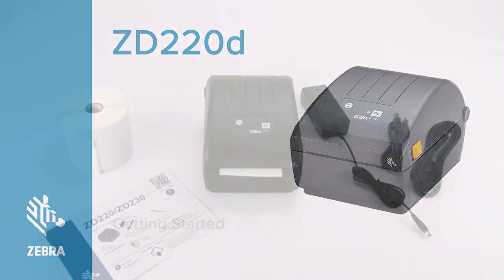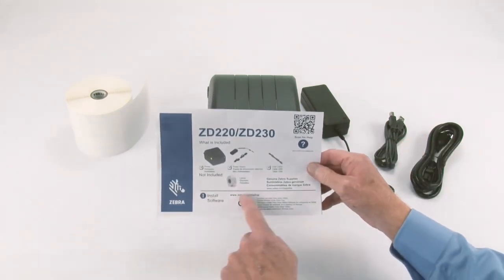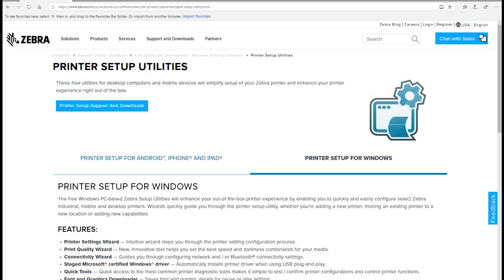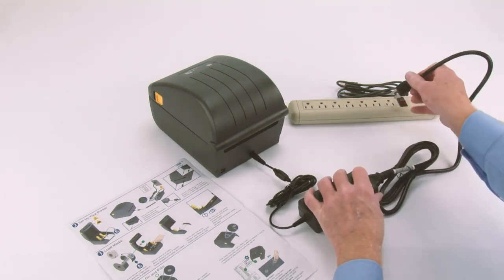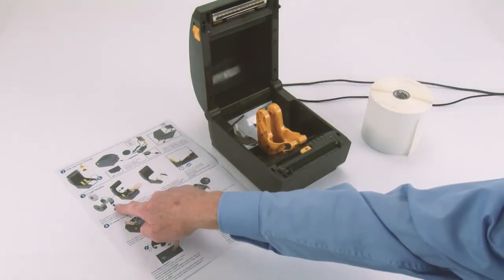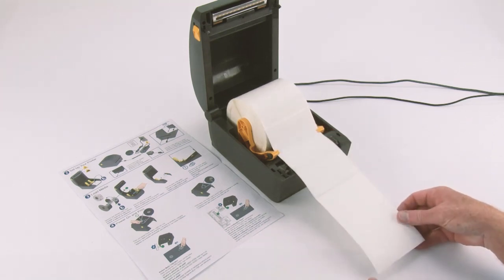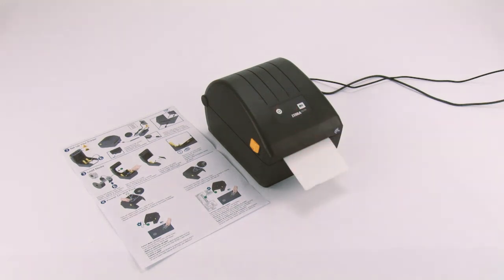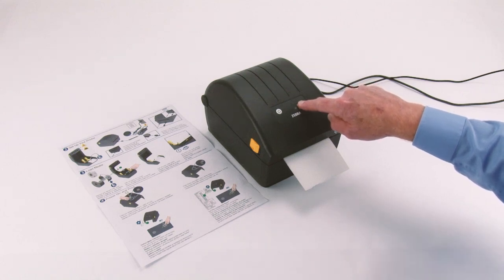Setting up Your Printer Zebra ZD220d - Easy How to Tips and Tricks